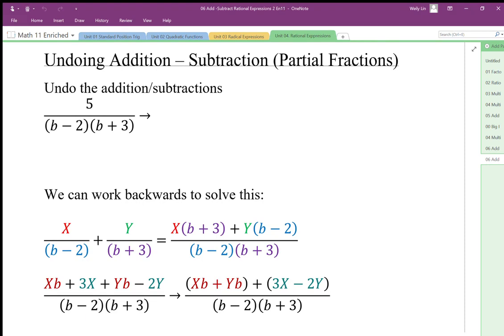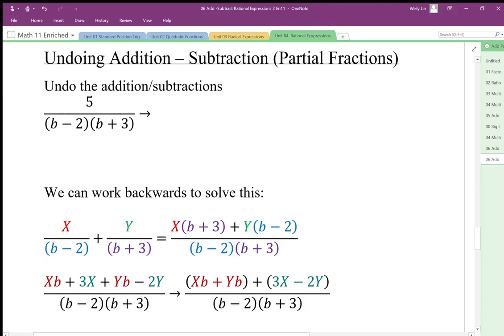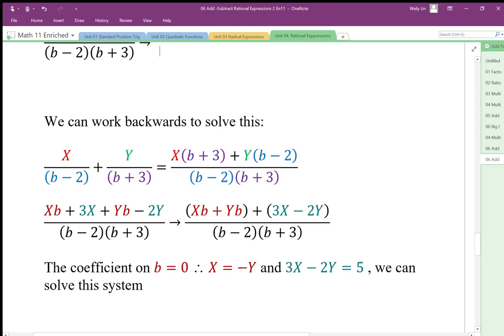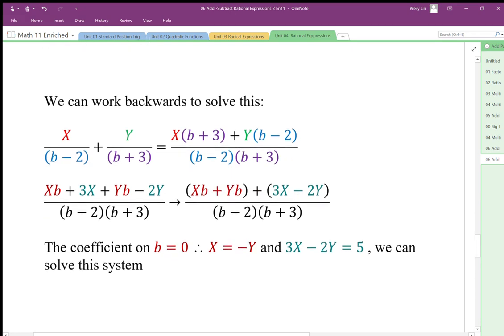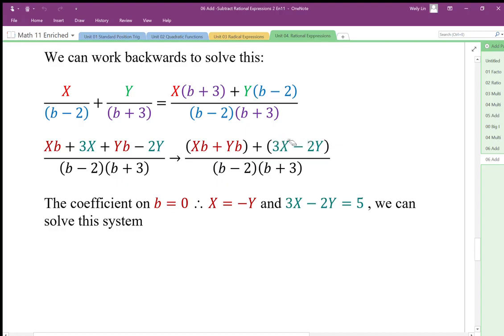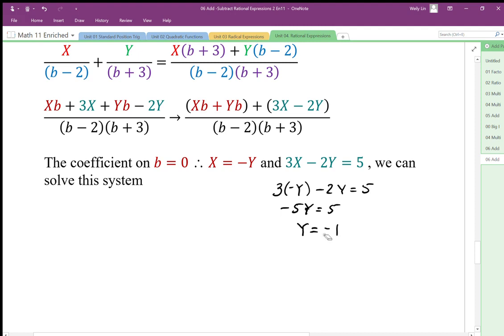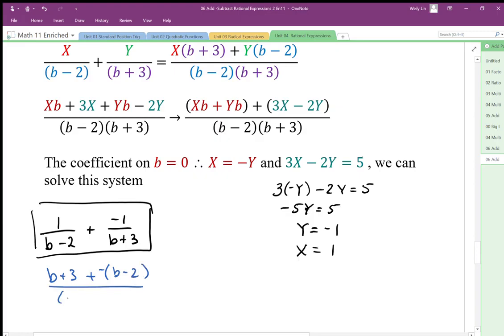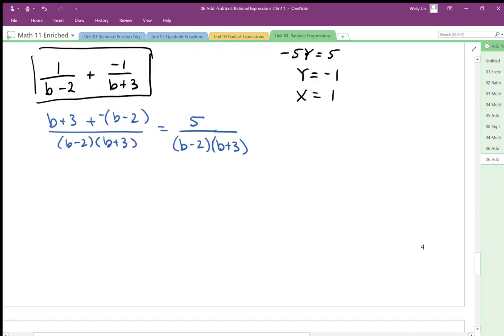06 Add Subtract Rational Expressions 2 En11 Part5